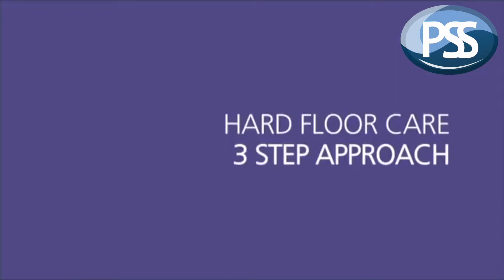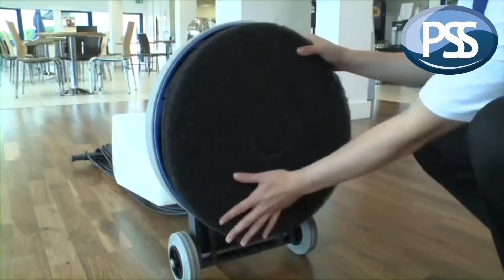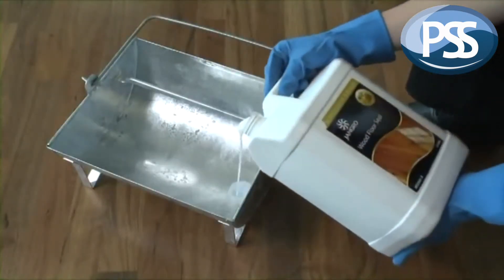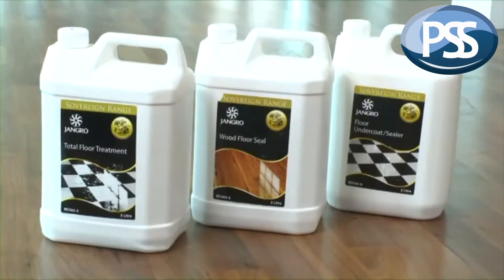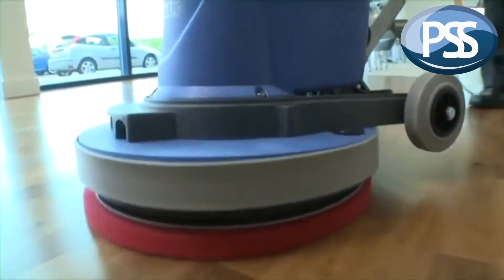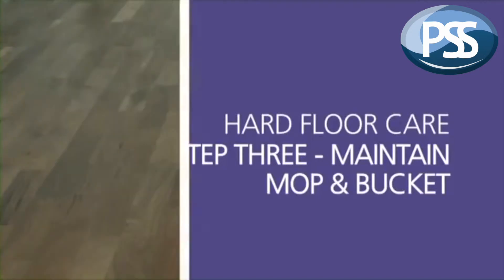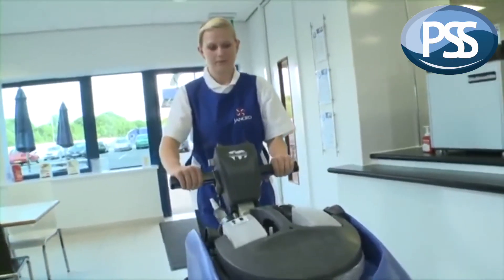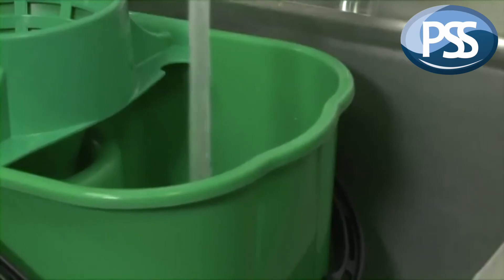Hard floor cleaning